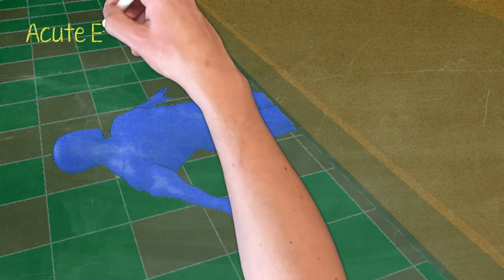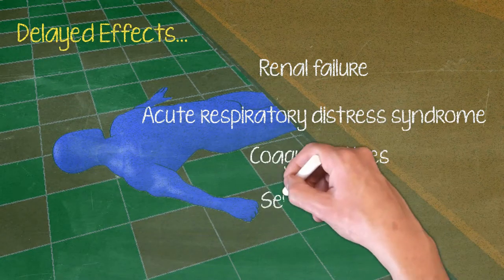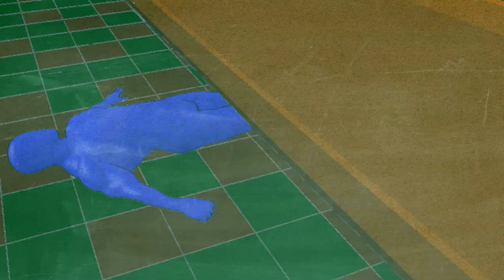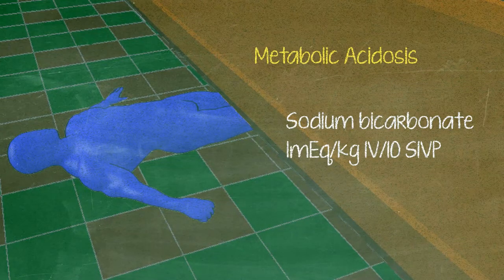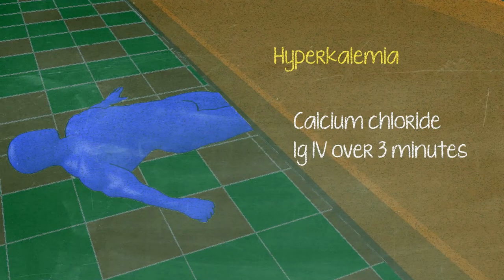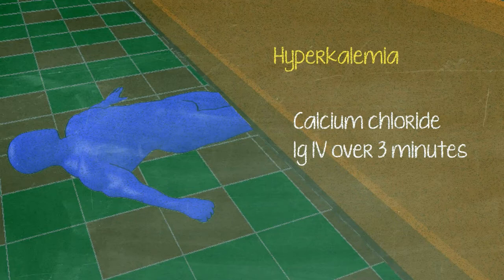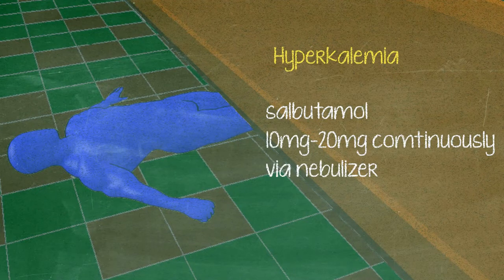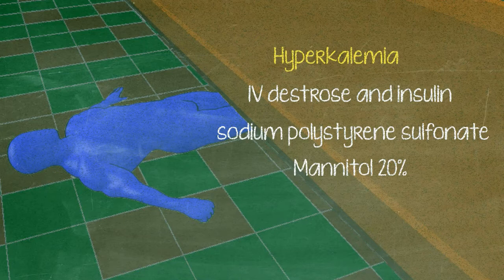Crush Syndrome Review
Crush Syndrome is a systemic and potentially fatal complication of certain types of rescues. Fortunately with the knowledge to predict outcomes, a well-prepared rescuer can minimize risks and save lives.